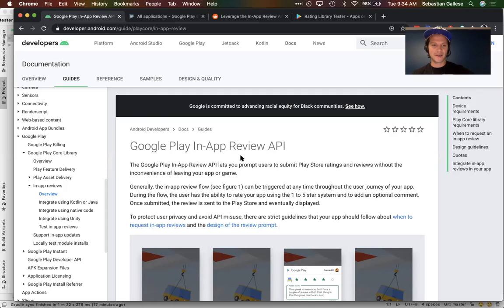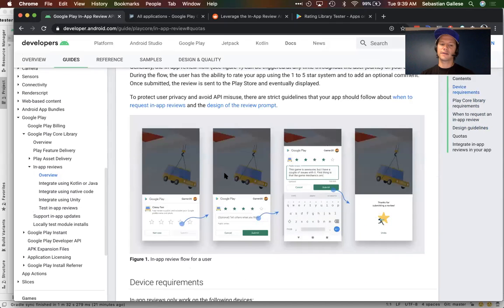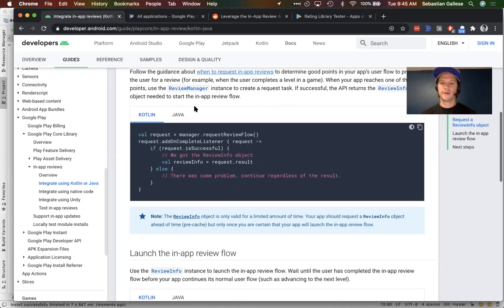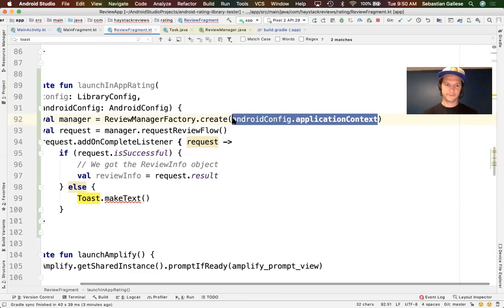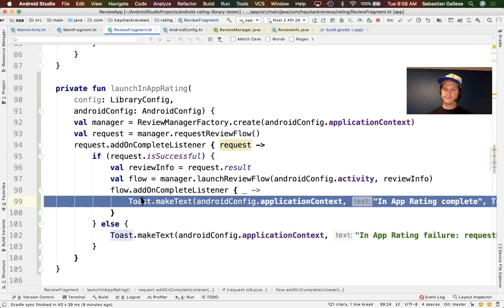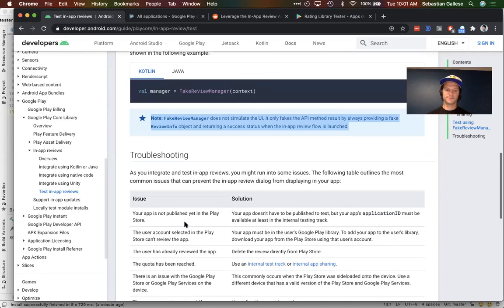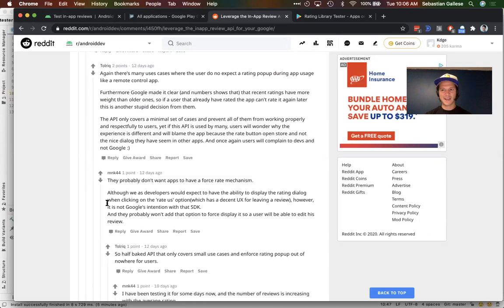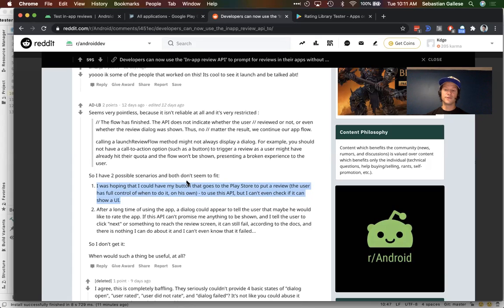Exploring Android In-App Ratings in Real Time (Part 1)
This video covers documentation, code, and community reactions to Android's new in app rating feature. Reactions and thoughts are in real time. In the second part, we will show how the UI looks and how testing works.

We also add some simple code to our Android app

Lastly, we explore some of the developer community initial reactions